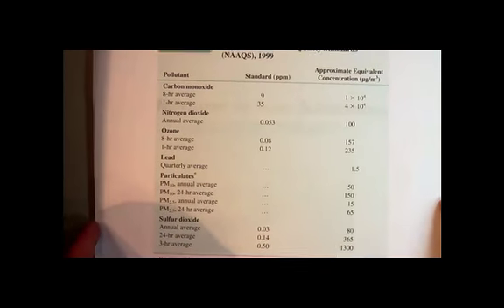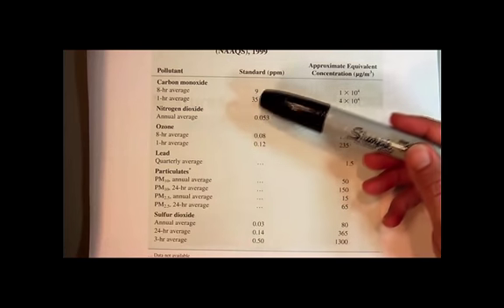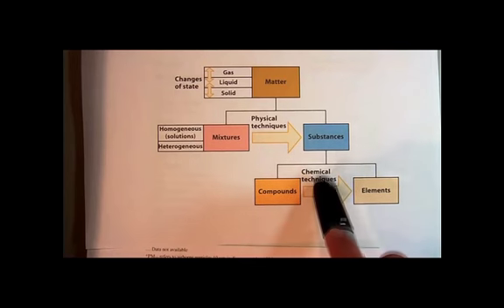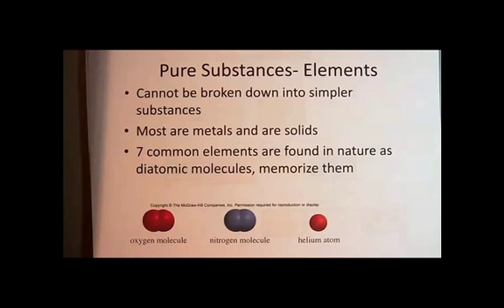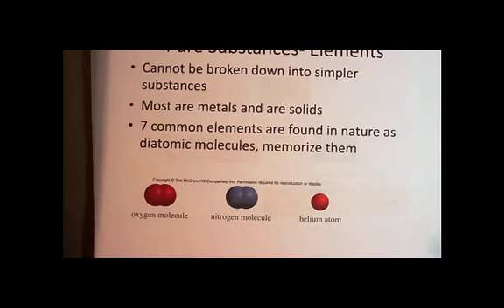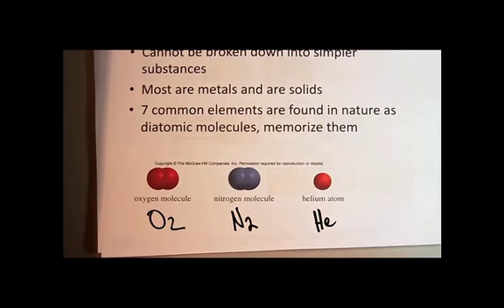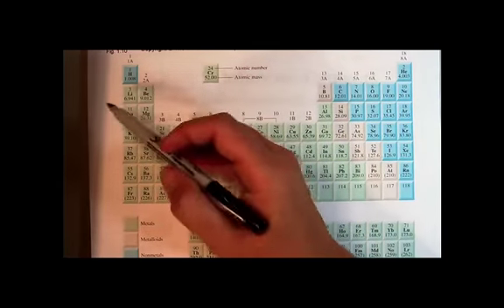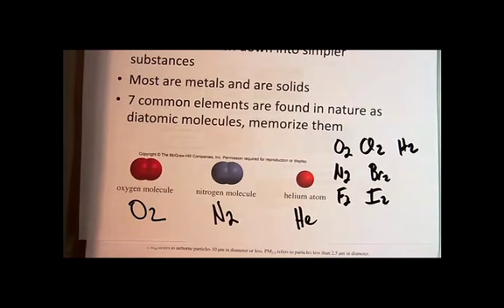U2 Pure Substances - trimmed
Cynthia LaBrake